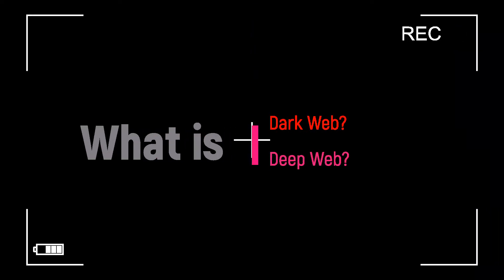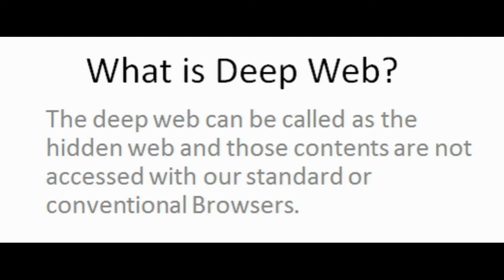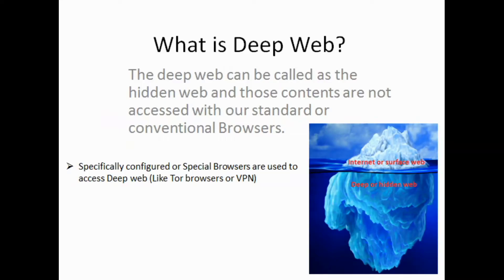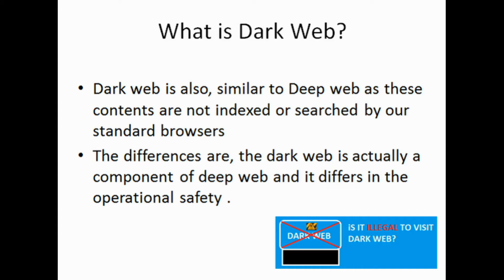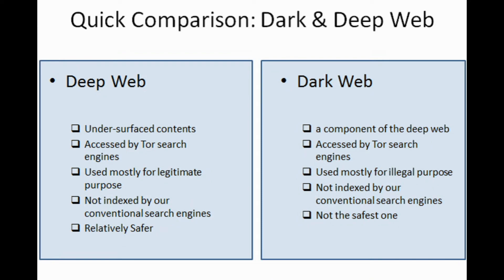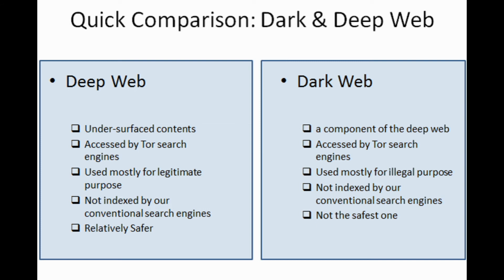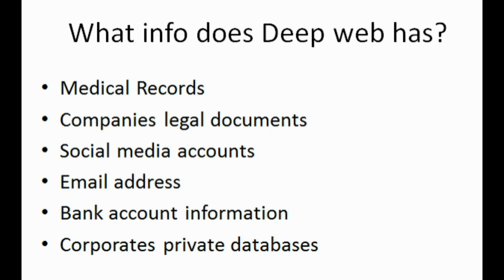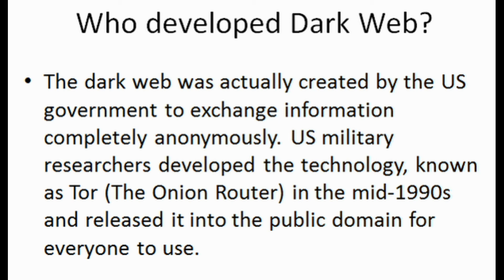What is Dark Web? | Deep Web? | mystery | Easily Explained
What is Deep Web?

The deep web can be called as the hidden web and those contents are not accessed with our standard or conventional Browsers.

What is Dark Web?

Dark web is also, similar to Deep web as these contents are not indexed or searched by our standard browsers

The differences are, the dark web is actually a component of deep web and it differs in the operational safety .

Who developed Dark Web?
The dark web was actually created by the US government to exchange information completely anonymously. US military researchers developed the technology, known as Tor (The Onion Router) in the mid-1990s and released it into the public domain for everyone to use.